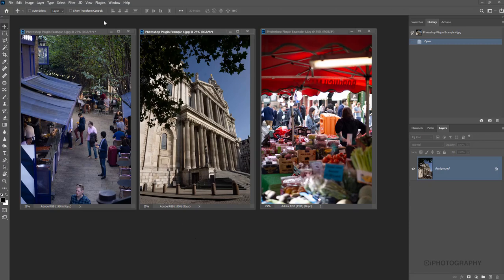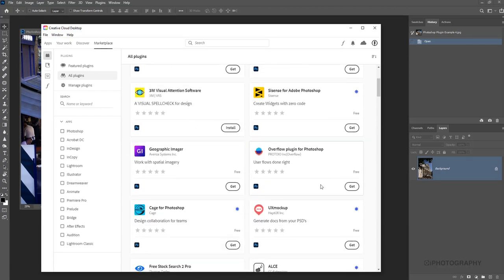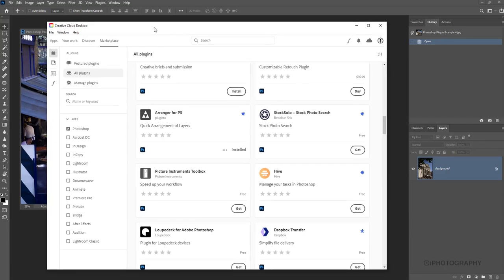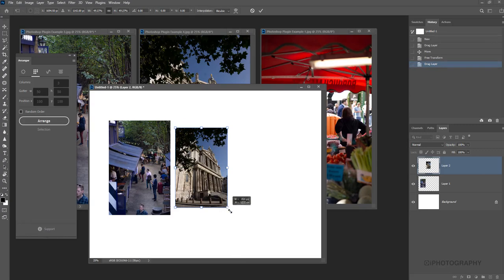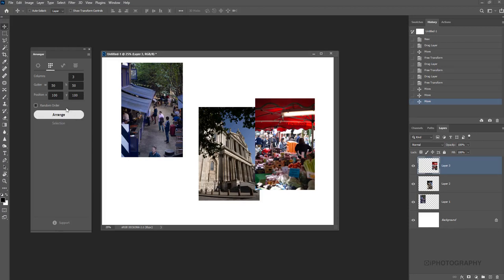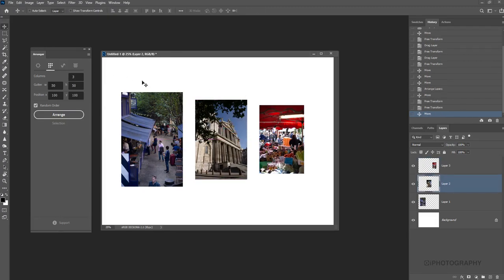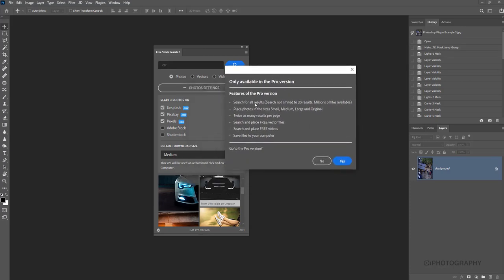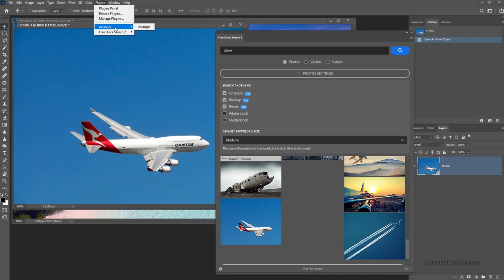2 Brilliant (& FREE) Photoshop Plugins for Beginners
Check out our 2 favourite Photoshop plugins available for free on Photoshop CC.